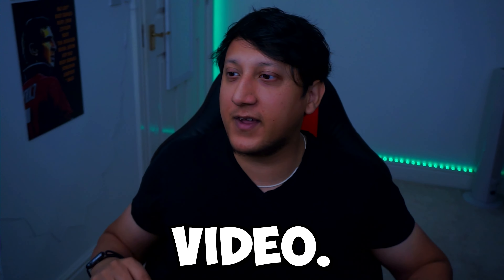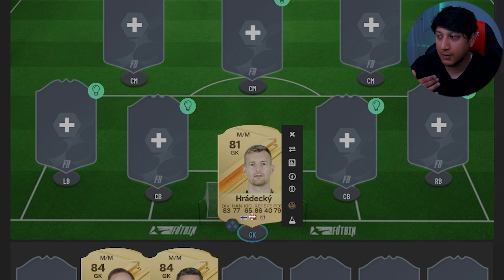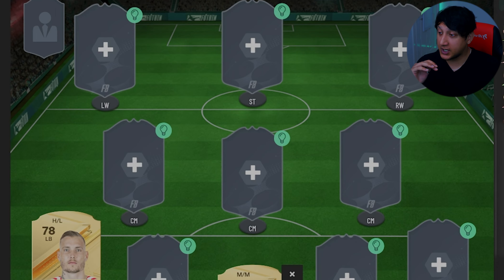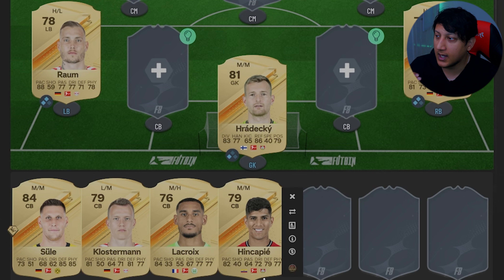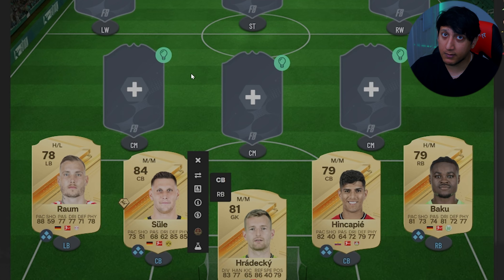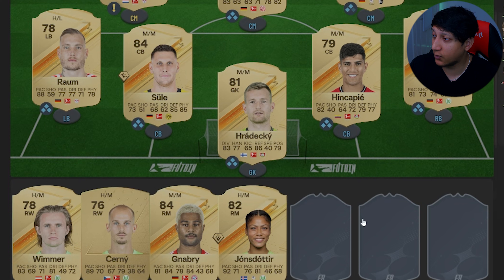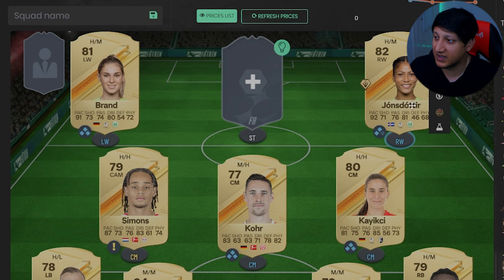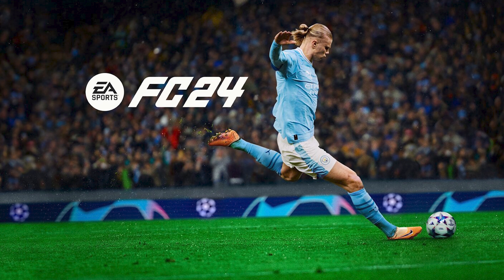WE BUILD AN OP BUDGET BUNDESLIGA SQUAD IN EA FC 24!! 🫡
NO MONEY NO PROBLEM! I'M SHOWING YOU THE BEST PLAYERS IN EACH POSITION FOR THE BUNDESLIGA

In this series I'm going to HELP YOU build some UNBELIEVABLE STARTER SQUADS FOR NEXT TO NO MONEY - SIDENOTE THANKS AGAIN  @easportsfc  FOR NO STARTER PACKS 😂😅